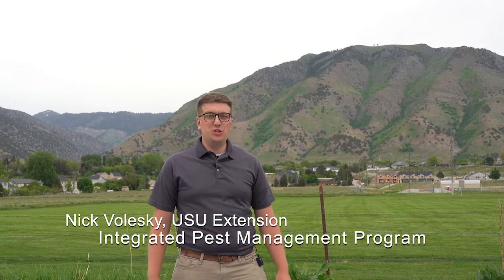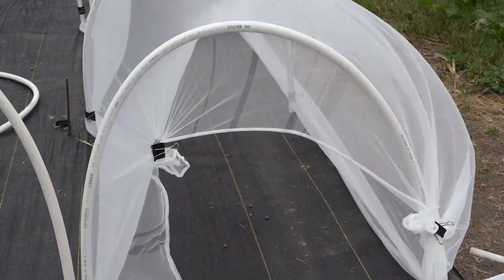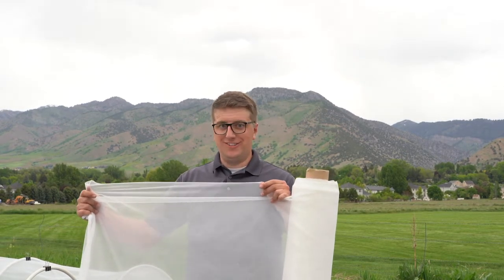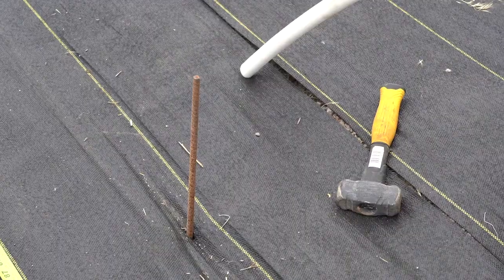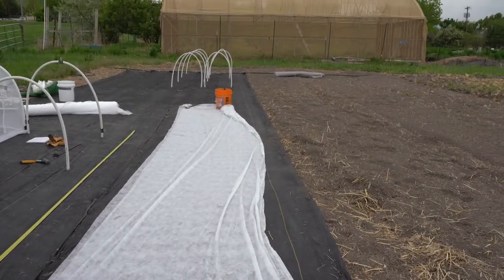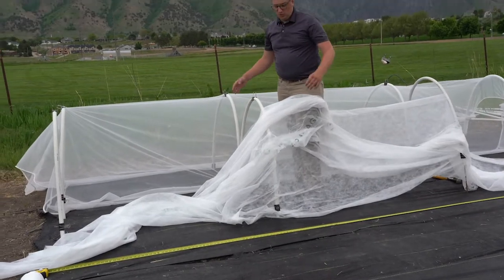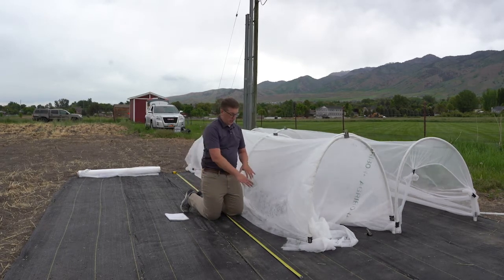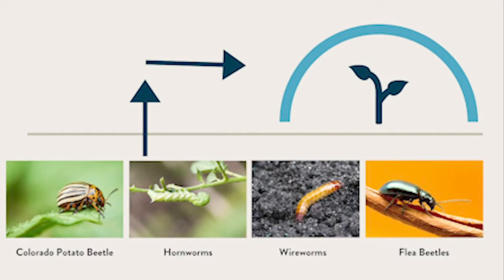How to Protect Your Plants with Row Covers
garden.usu.edu